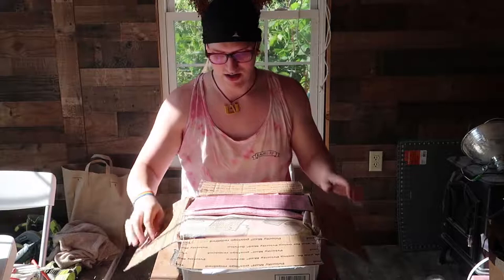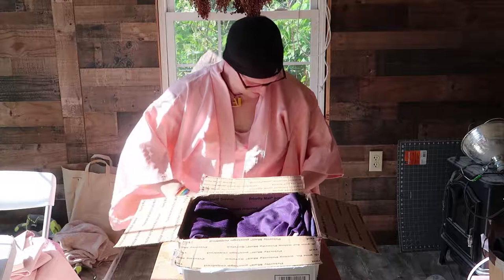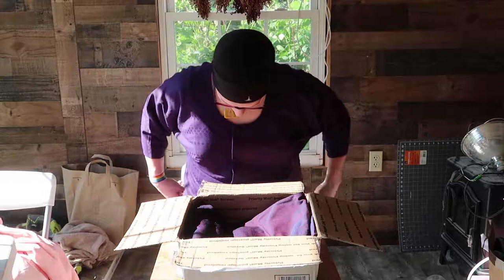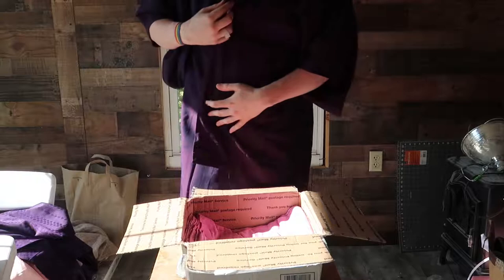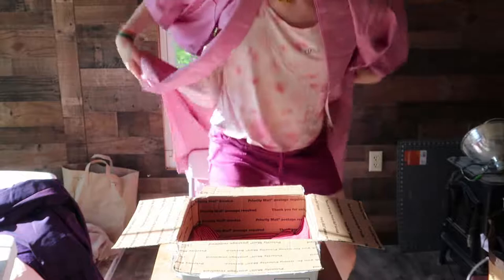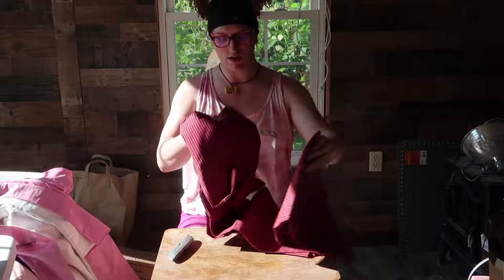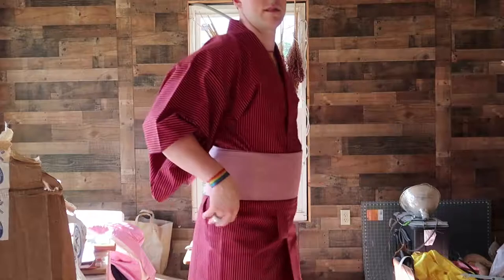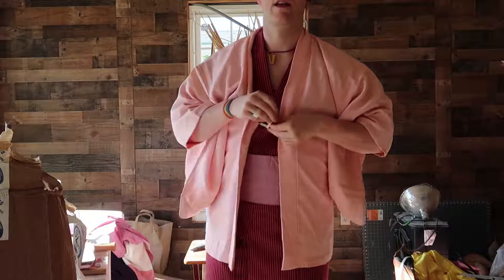Kimono Mystery Box Opening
Watch as Bronson opens a Large Flat Rate Box from TangerineMountain.com